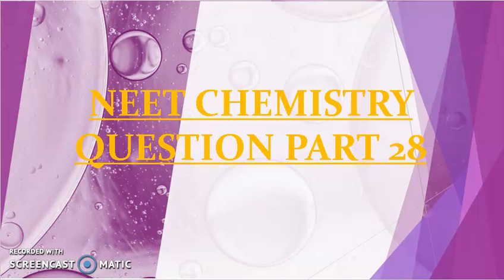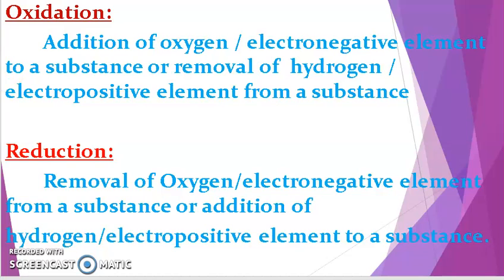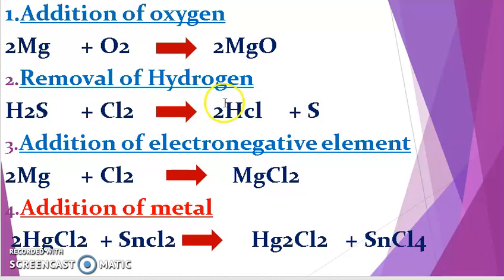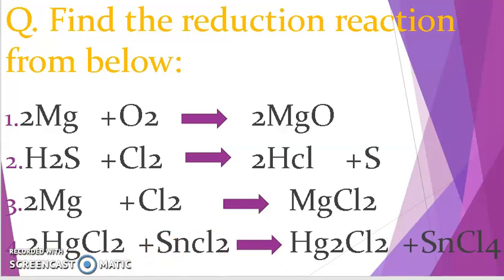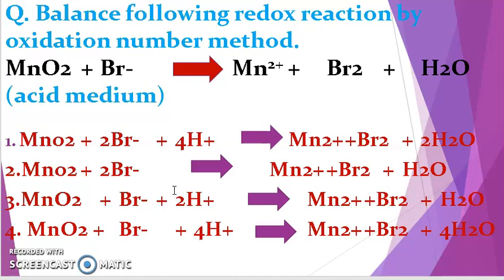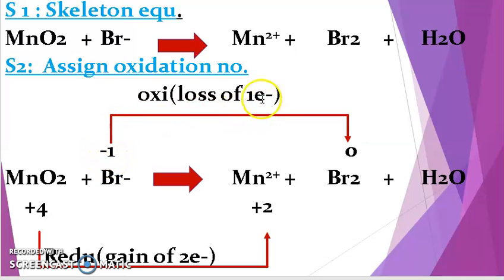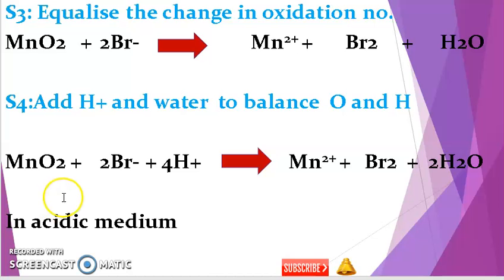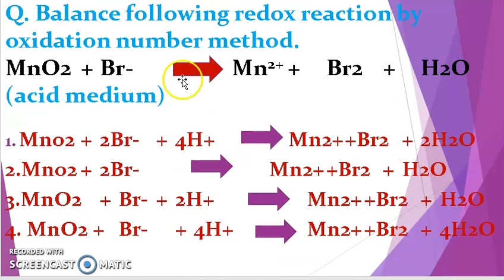Neet chemistry question - part 28 /Balance redox reaction &Find the reduction reaction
This video explains about,
1. Neet chemistry tips
2. Deep knowledge about the neet question and find out the answer
3. Clear understanding of neet chemistry
4.Balance redox reaction
5.Find the reduction reaction